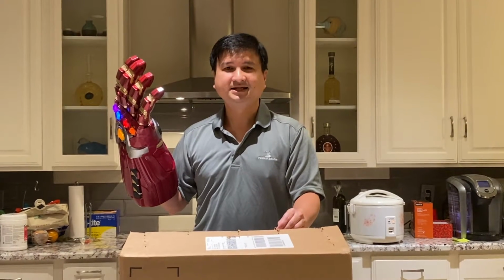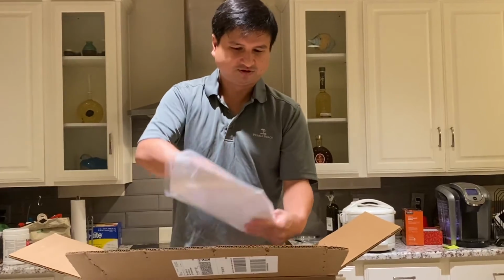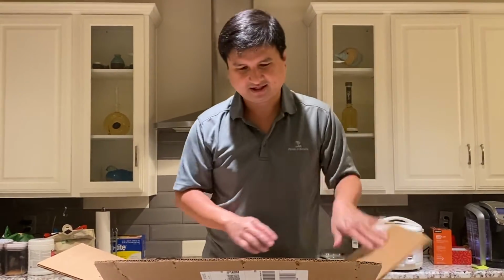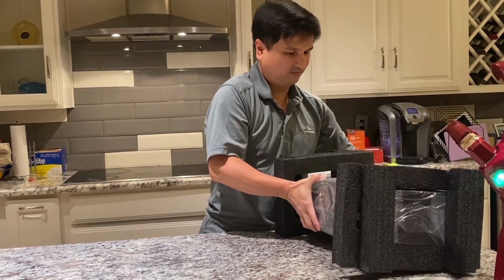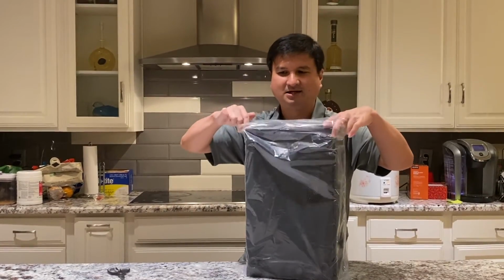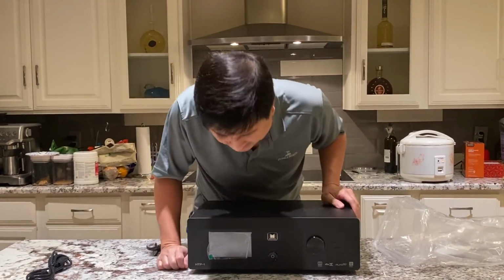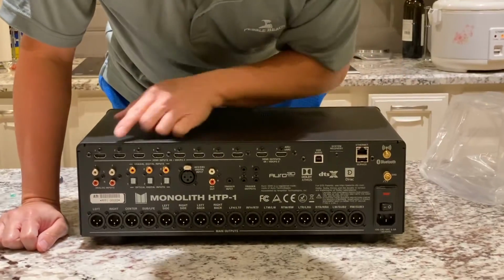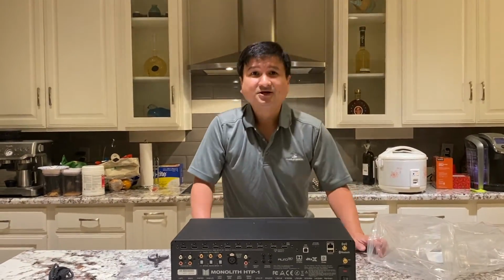Monolith HTP-1 Pre-Amplifier: Unboxing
Unboxing of the new Monoprice Monolith HTP-1. Monoprice Monolith HTP-1 HTP1 Prepro Pre-pro processor 16channels Atmos DTS-X

Monolith by Monoprice HTP-1 16-Channel Home Theater Processor